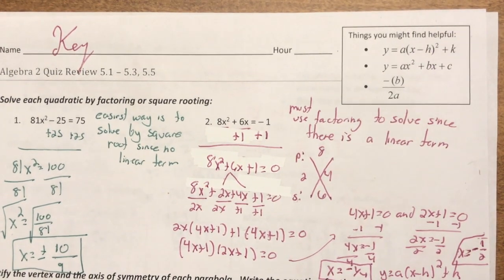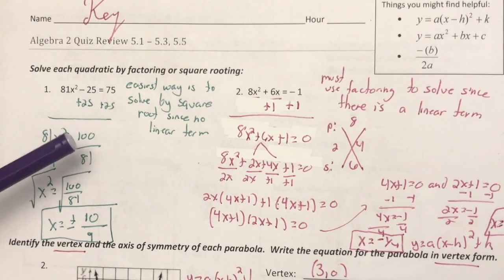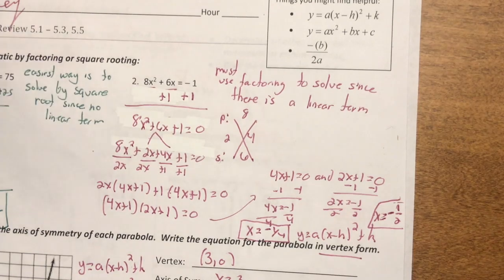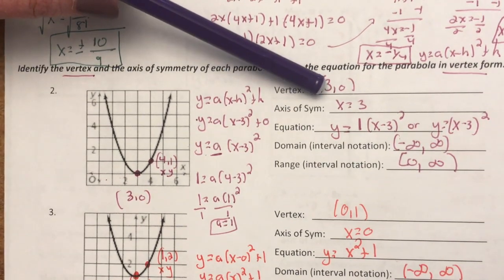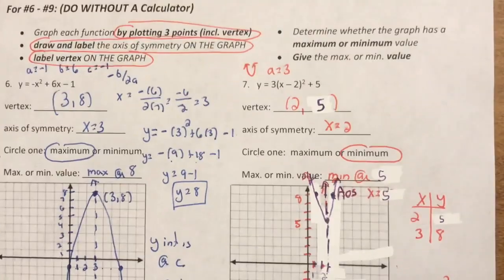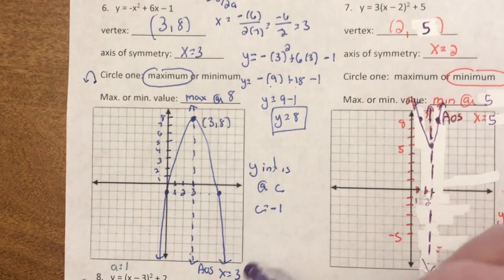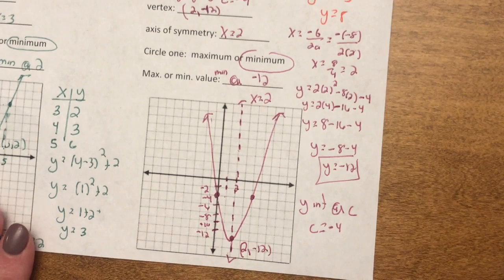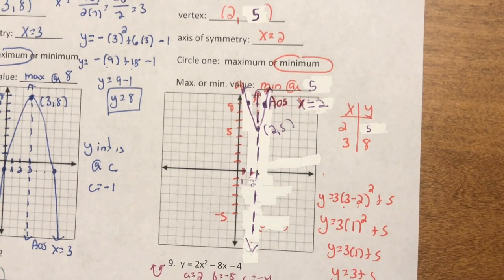Video Going Over Quiz Review 5.1-5.3, 5.5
This video goes through the questions on the quiz review